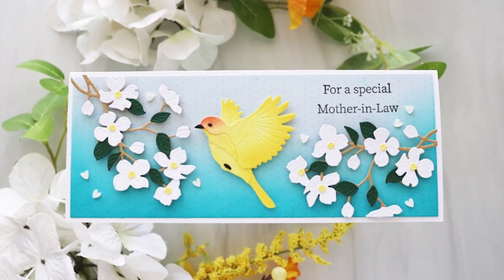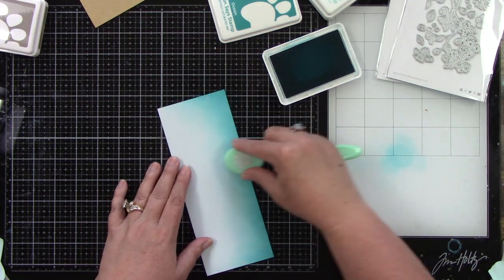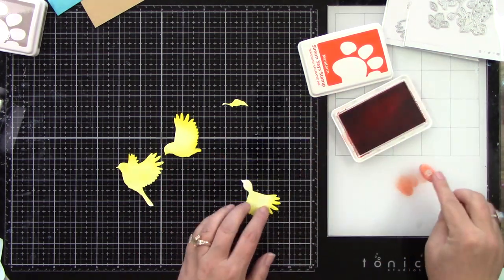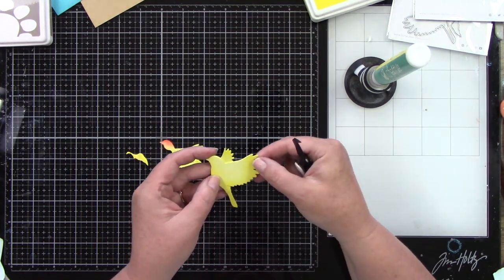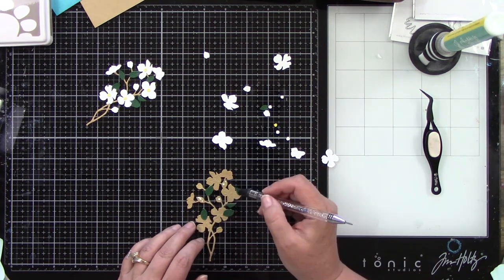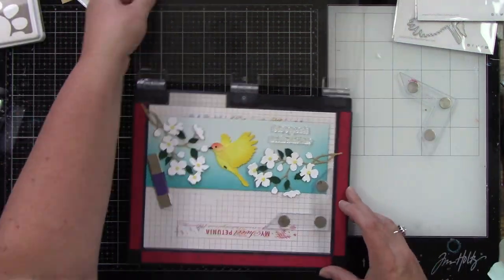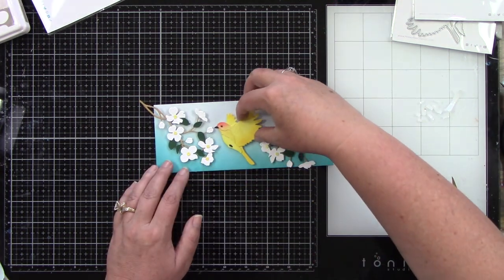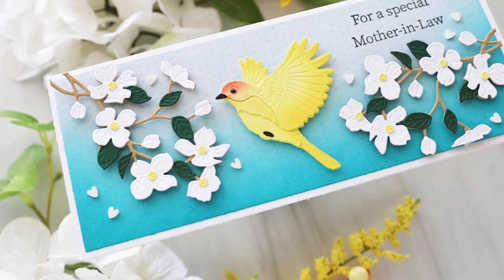Lovely Layers Slimline Card With Joy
Hi crafty friends, I have a pretty slimline card using the Lovely Layers Birds and Dogwood. Hope you enjoy!
Hugs,
Joy Baldwin

• Lovely Layers: Spring Birds - Honey Cuts – Honey Bee Stamps

• Pinstripes & Polka Dots: Spring Paper Pad 6x8.5 - 24 Double Sided Shee –...

• This One's For The Girls - 6x6 Stamp Set – Honey Bee Stamps

• This One's For The Girls - Honey Cuts – Honey Bee Stamps

• Bee Creative Easy Squeeze Precision Tip Glue - Dries Clear – Honey Bee...

HoneyBeeStamps.com